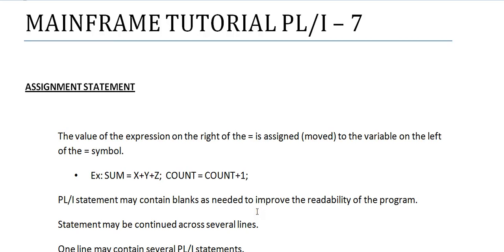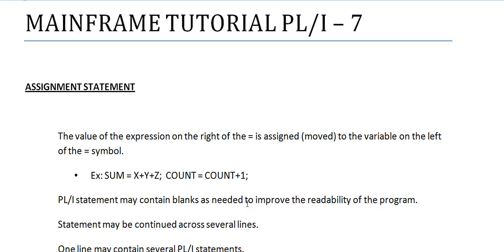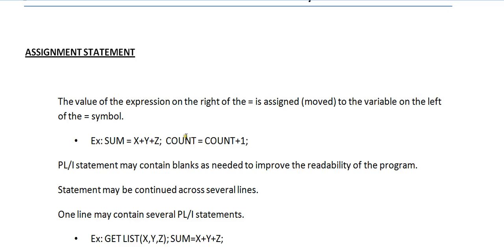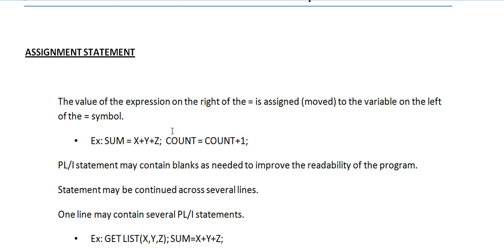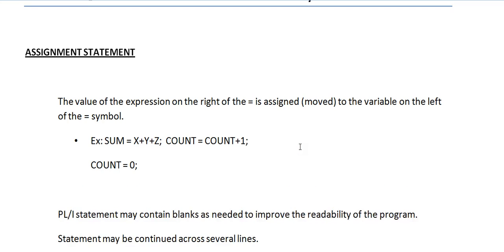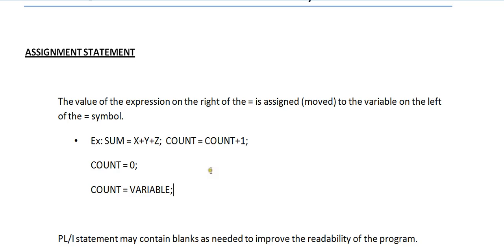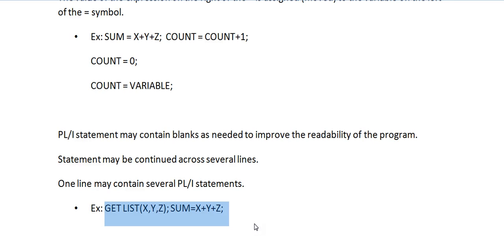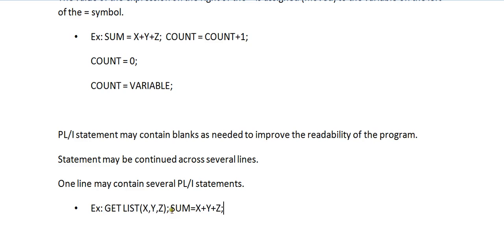Assignment Operator in PL/I - Mainframe PL/I Tutorial - Part 7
PL/I is a third-generation ( 3GL ) programming language developed in the early 1960s as an alternative to assembler language (for low-level computer processing functions), COBOL (for large-scale business applications), and FORTRAN (for scientific and algorithmic applications). PL/I stands for "Programming Language 1". PL/I was an antecedent of the C programming language, which essentially replaced it as an all-purpose serious programming language.PL/I is a block-structured language, consisting of packages, procedures, statements, expressions, and built-in functions.

Assignment operator PL/I - Mainframe PL/I Tutorial - Part 7, Here in this mainframe pl/i video you will learn about Assignment Operator in PL/I.

Check the latest updates from my telegram channel .